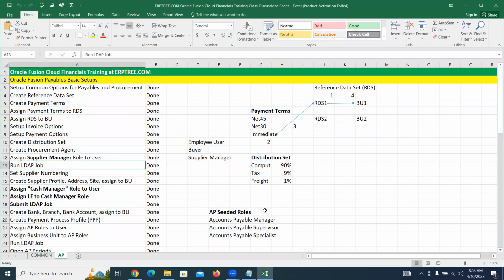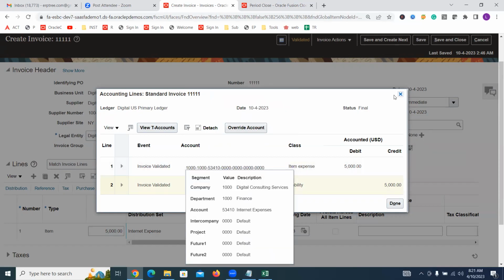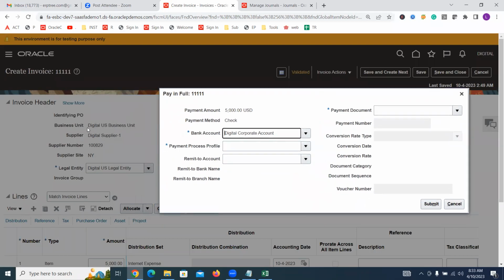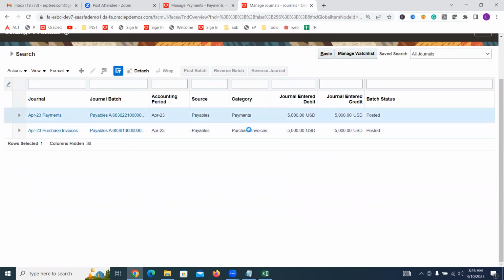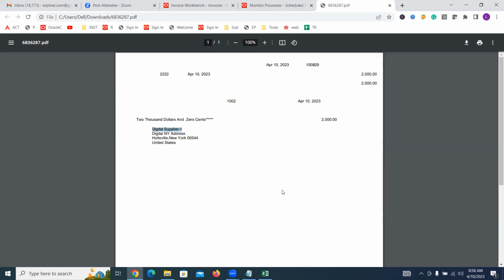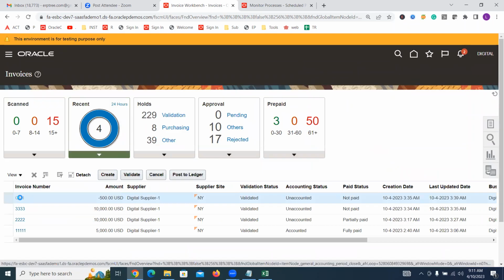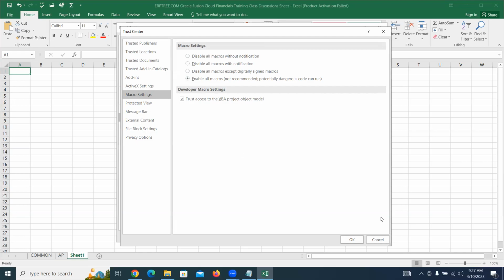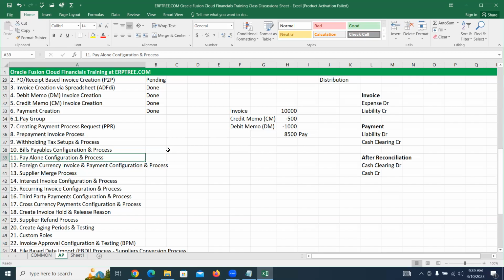20th Session - AP Invoice Payment Spreadsheet Invoice DM CM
Oracle Fusion Cloud Financials AP Invoice Payment Spreadsheet
 Invoice DM = Debit Memo
Invoice CM = Credit Memo